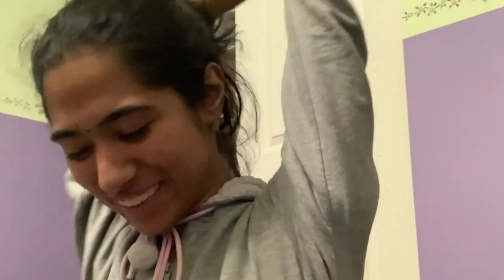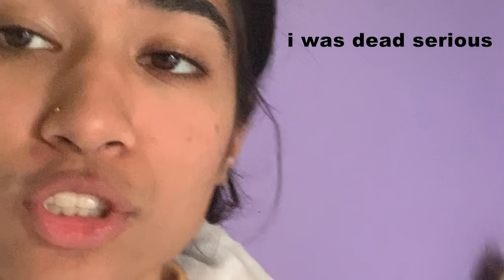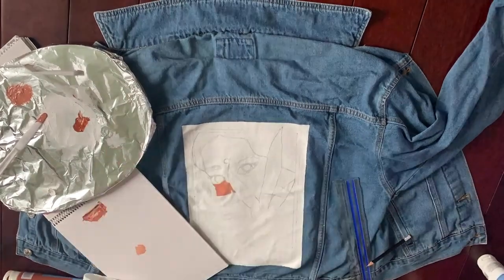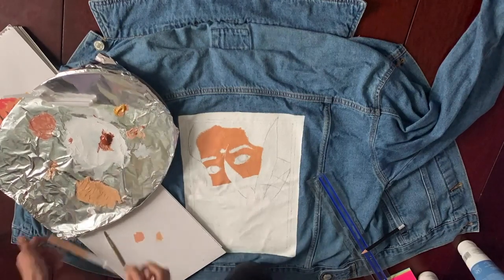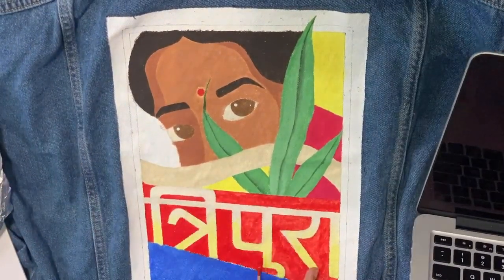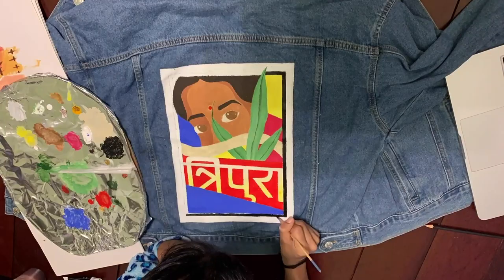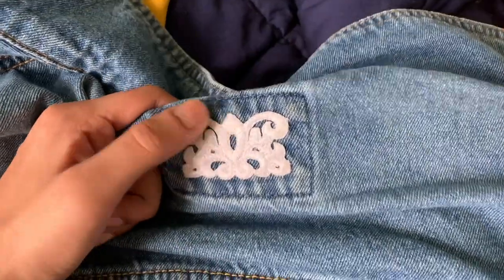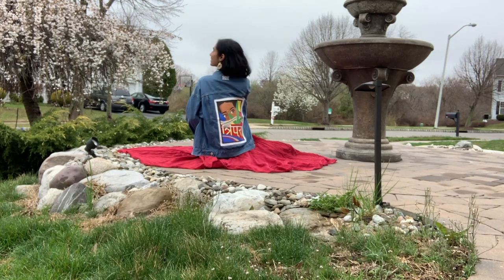DIY Painted Jean Jacket | Life of Sne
For this video, I documented my whole process of painting a denim jacket from scratch. This was a very fun video to make, and I hope you guys enjoy it. More videos will be out soon!!

The products I used in this video are listed down below:
Acrylic Paint Tube Set by Artist's Loft® 48ct.
Tulip® Slick® Dimensional Fabric Paint, 4oz.
Jean Jacket - Forever 21

Last, but not least, check out the South Asian artists I was inspired by in the making of this beautiful jacket! I will provide their Instagram handles below:
Original Collage Print - Psycollagist, @psycollagist
Spicy Girl Print - Maria Qamar, @hatecopy